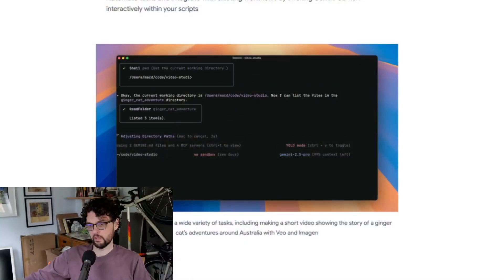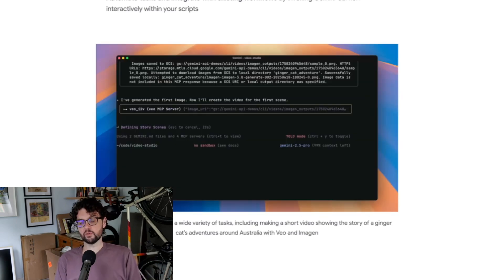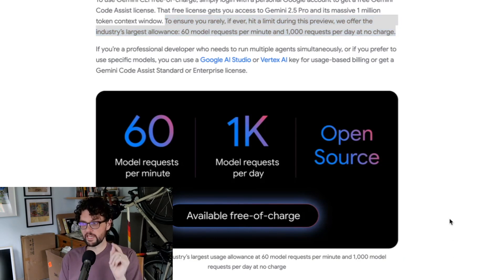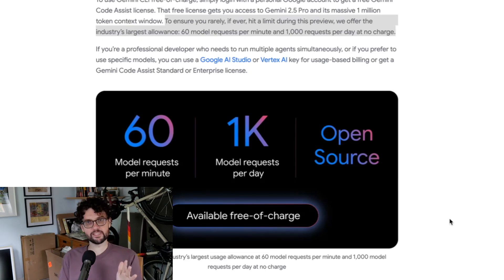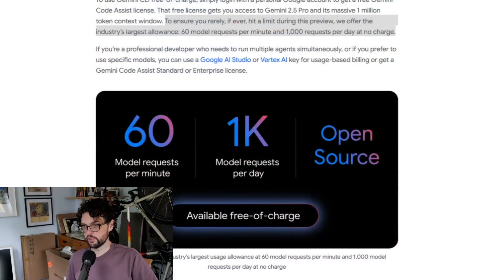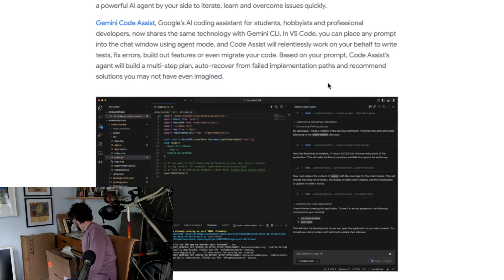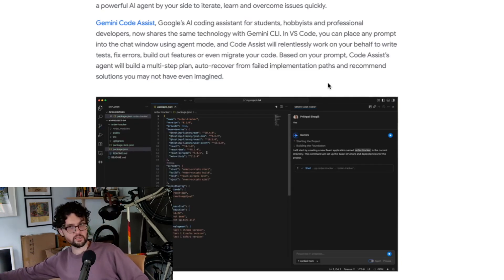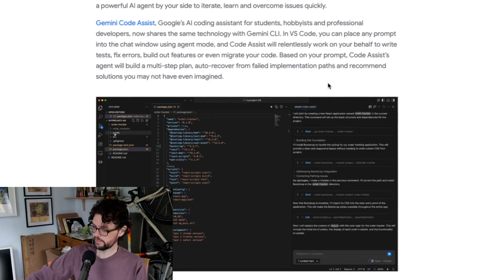Did Google just kill Claude Code?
Google has just released its CLI tool, an obvious alternative to Claude Code. It's available for free, with high usage limits on the free tier, and underscores Google's incredibly aggressive price strategy.

My article on IEEE Spectrum about the best AI coding tools